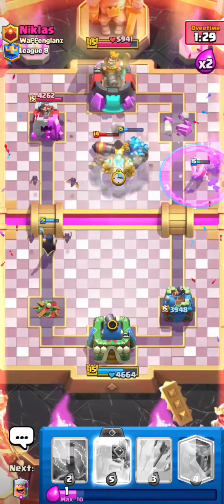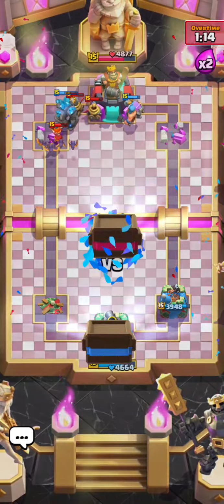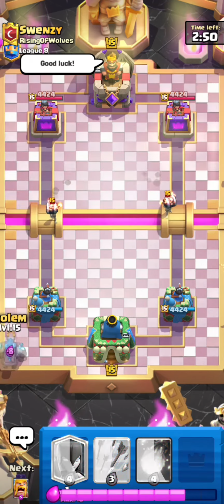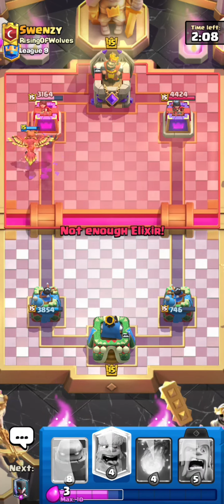95% WIN RATE WITH GOLEM NIGHTWITCH DECK IN CLASH ROYALE😍 _ NIGHTWITCH IS BACK!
95% WIN RATE WITH GOLEM NIGHTWITCH DECK IN CLASH ROYALE😍 _ NIGHTWITCH IS BACK!

I give you some tips so you can hopefully learn and become a better Golem player .

best deck for top ladder and best deck for midladder and best clash royale deck and best deck clash royale

GOLEM DECK IS BACK in CLASH ROYALE BEST GOLEM DECK for TOP LADDER _ Specter CR

% 100 WINS RATE with BEST GOLEM DECK IN CLASH ROYALE 👌

THE STRONGEST CLASH ROYALE DECK

TOP LADDER PUSH WITH BEST GOLEM DECK

ROAD TO TOP LADDER WITH BEST GOLEM DECK in CLASH ROYALE

GOLEM DECK IS BACK in CLASH ROYALoE BEST GOLEM DECK for TOP LADDER _ Specter CR